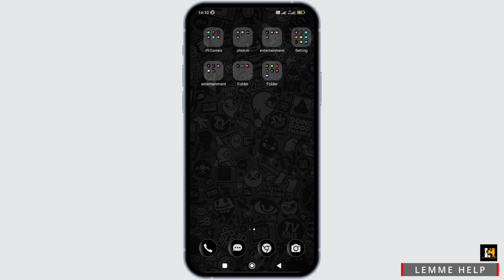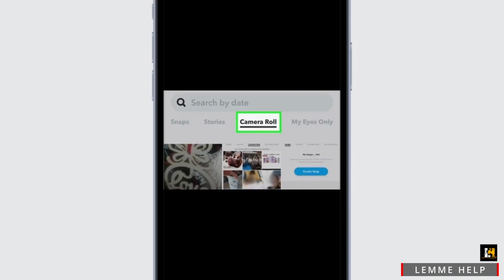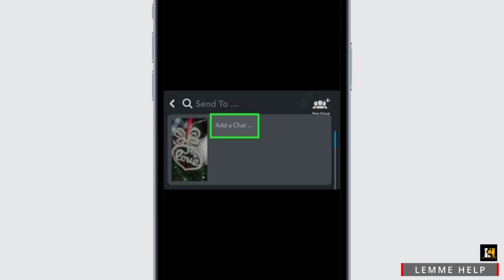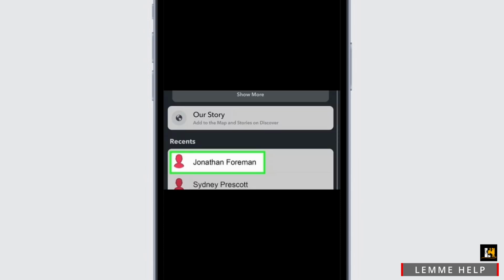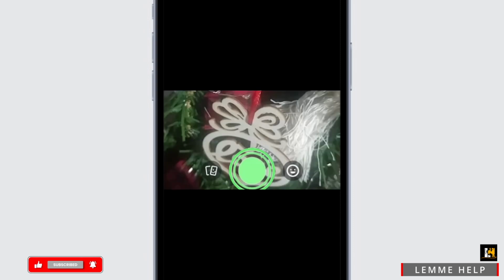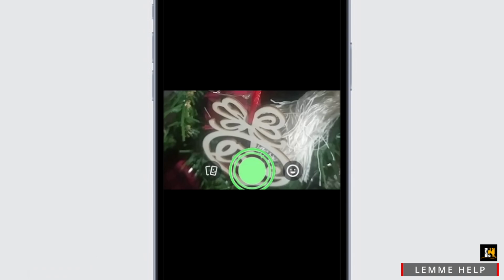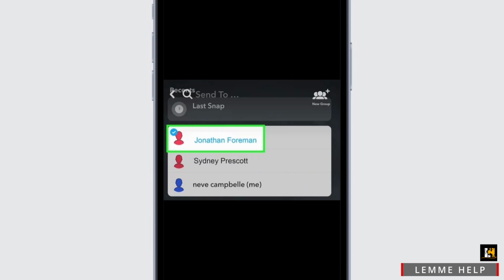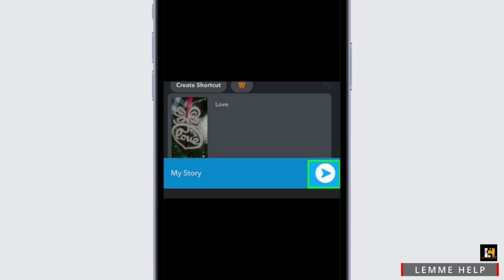How to Upload Long Videos on Snapchat Story 2024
Looking to upload long videos to your Snapchat Story in 2024? This easy guide provides step-by-step instructions on how to share longer videos on your Snapchat Story. Follow these straightforward steps to share extended content with your friends and followers.

In this tutorial:
0:00 - Introduction
0:15 - How to Upload Long Videos on Snapchat Story in 2024 (EASY)

Learn how to effortlessly upload long videos to your Snapchat Story in 2024 with this simple guide. This video covers the entire process, ensuring you can share more of your moments seamlessly.

Share your stories without limits by following this guide to upload long videos on Snapchat!